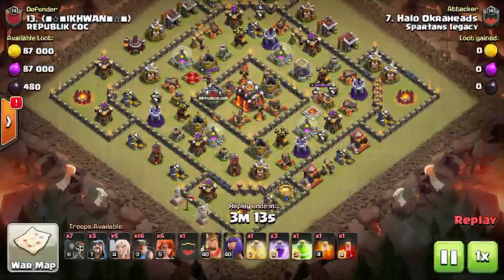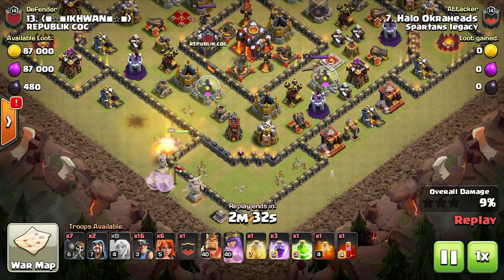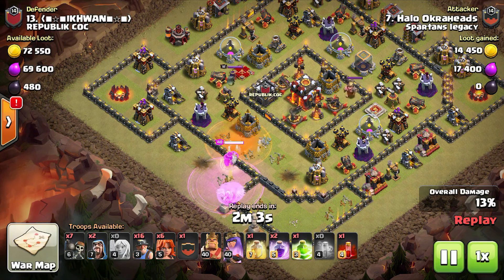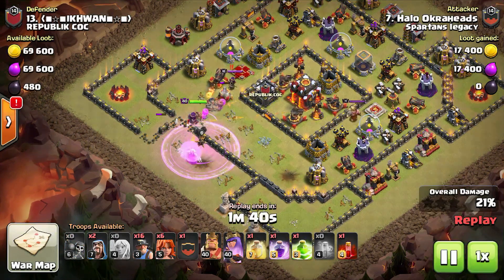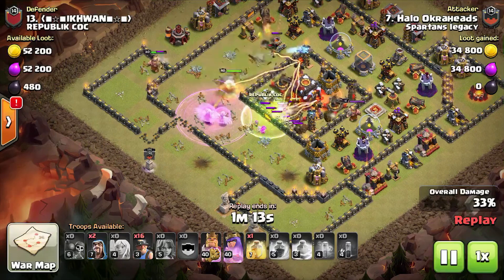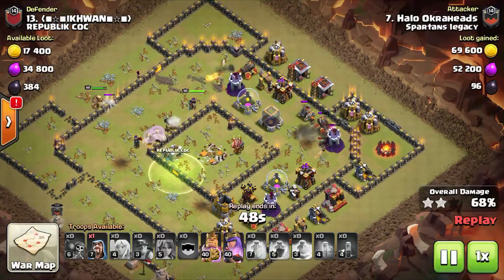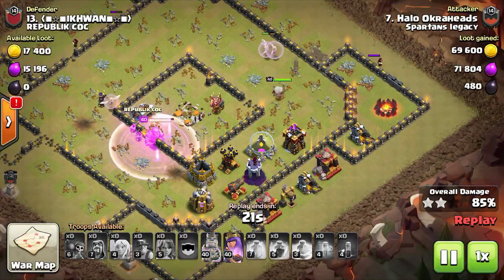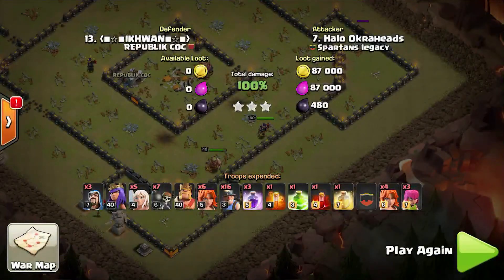Did that Just Happen? Queen Walk Valk/Miner | Post Update Clash of Clans Attack Strategy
Want to destroy bases with queen walk Miner Valk 3 Star?

Welcome, you have now joined Clashology School with your Clashologist Halo Okraheads!